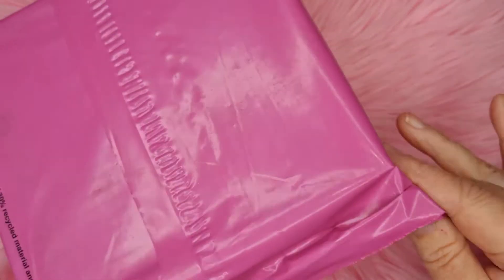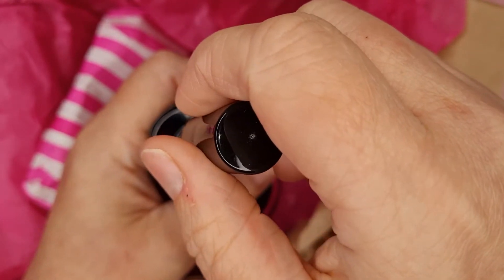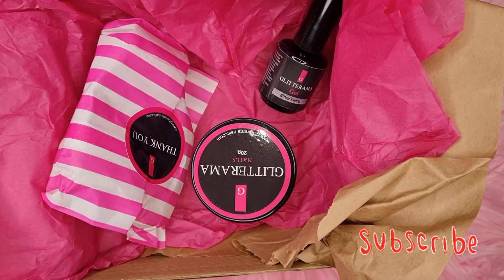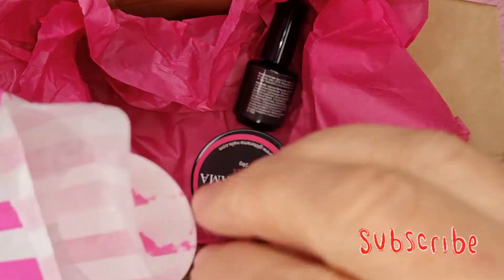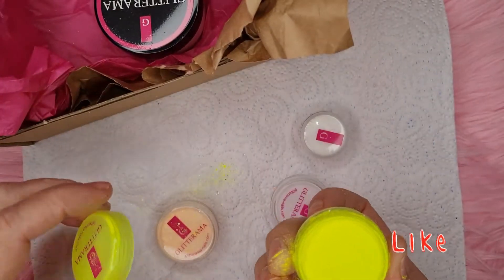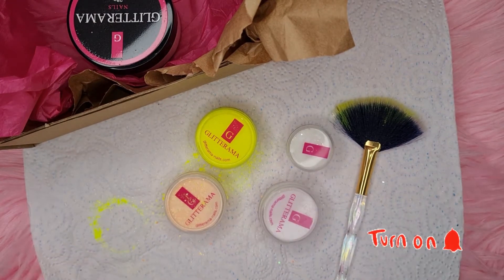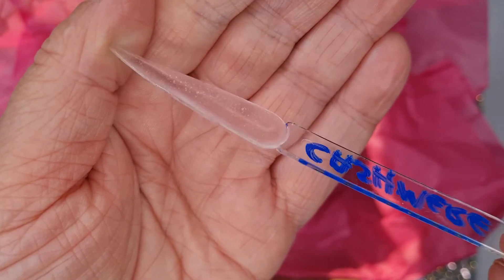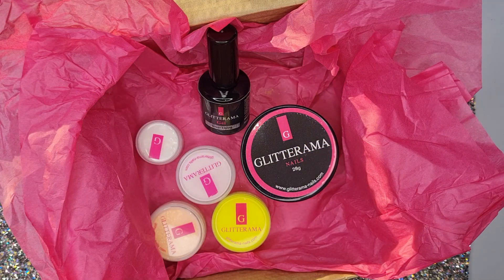Glitterama Nails Subscription Box April's 2022 Unboxing 💅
I'm so excited to bring you this Glitterama subscription box, April's 2022.

Glitterama Subscription Box

For those nail techs needing new products all the time!

It couldn't be easier, we will keep you up to date with each months trends and colours, with a regular monthly delivery of your favourite brand.

We will make sure you have a mix of beautiful new and existing products each month, ensuring you bring the newest items to your clients.

Receive a mix of acrylic powders, loose glitters, gel polishes, decals, foils and so much more.

Add the option to your basket and checkout as usual and we will do the rest.

£35.00 worth of fabulous products for only £19.99

Please note, products will vary each month.
After your initial purchase, the subscription payment will come out the same day reoccurring each month, providing funds are available. There will be 3 attempts to take the payment again. You wont lose your subscription.
Every order shipped by courier and will occur the normal delivery charge
(if your first order was over £35 and had free delivery your next subscription order will occur the normal standard courier charge)

Unfortunately we are unable to ship oversea as the box may have liquids included

MVP Nail Designs.

VETTSY.

BORN PRETTY.

MADAM GLAM

Kiara Sky

If you have any questions, please leave them in the comments.